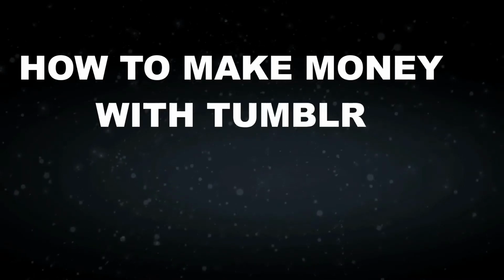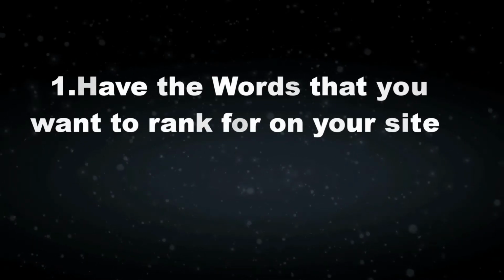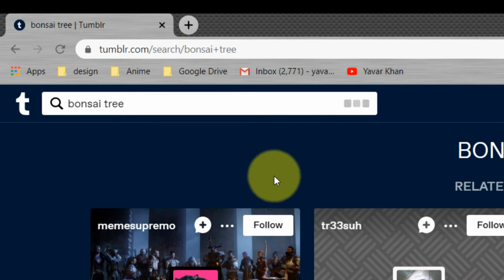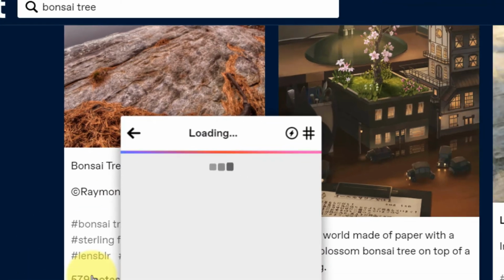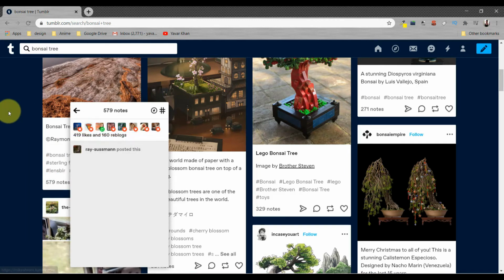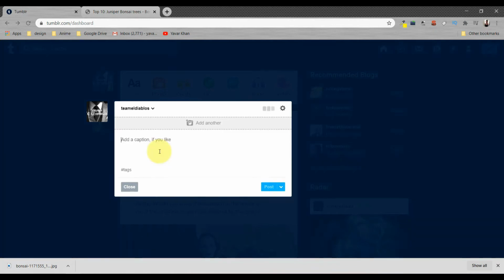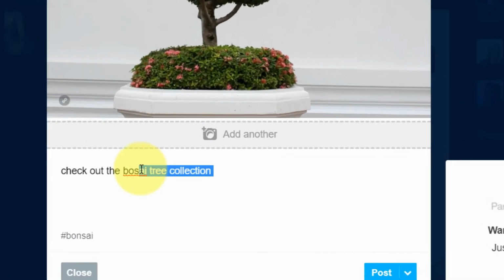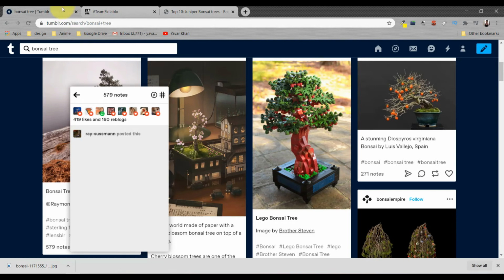How To Make Money With Tumblr :Tumblr Marketing Tutorial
How to Make Money on Tumblr - Step By Step

In this video we will learn How To Make Money With Tumblr :Tumblr Marketing Tutorial